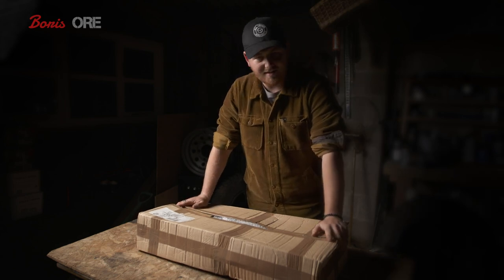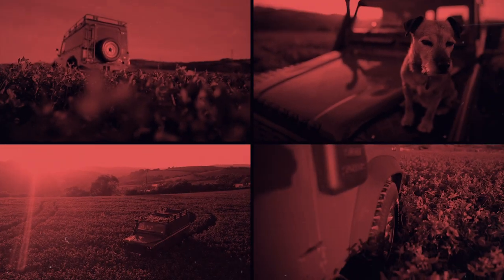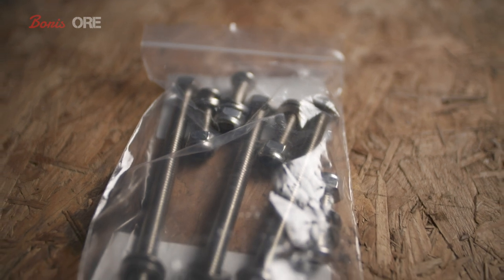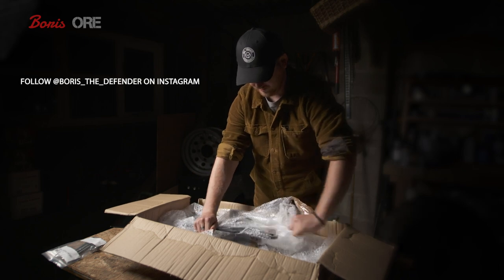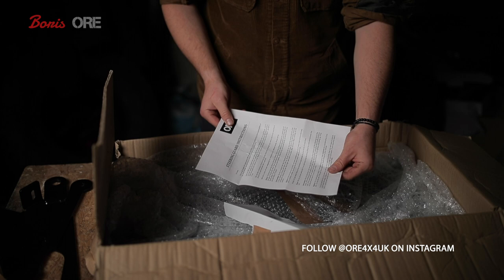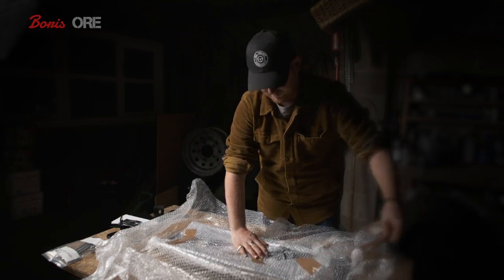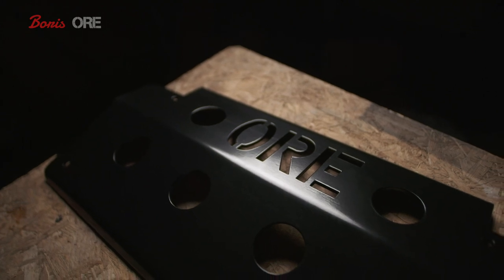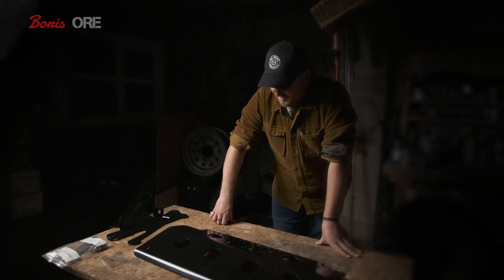Unboxing O.R.E 4x4 Steering Guard for Land Rover Defender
Taking my first look at a great product! I cannot wait to mount it. Check O.R.E out below.